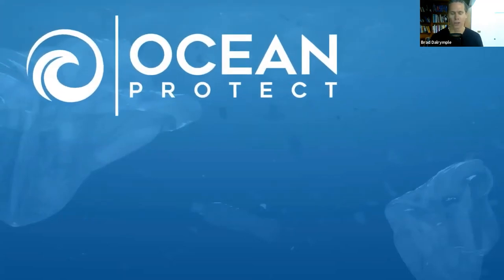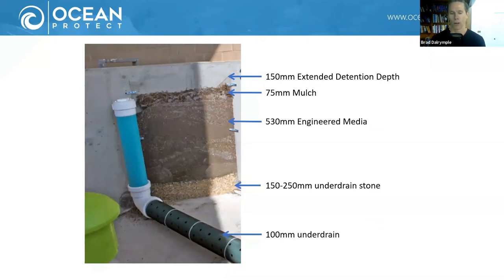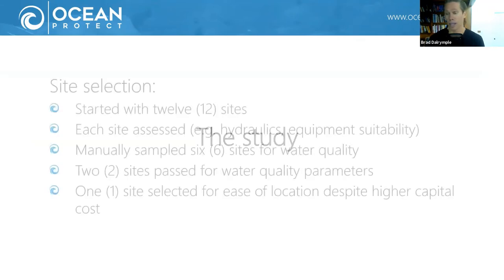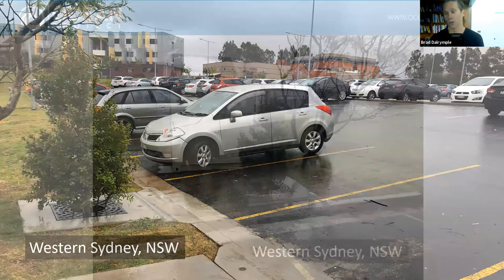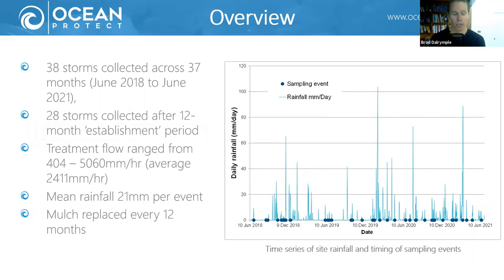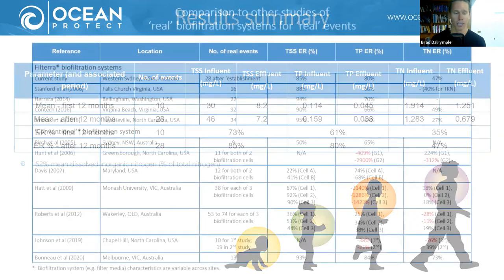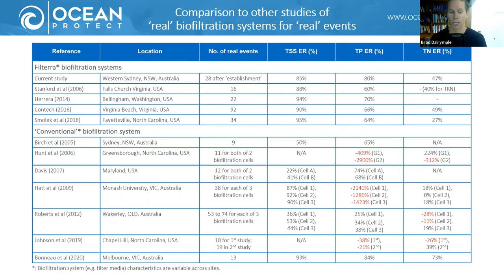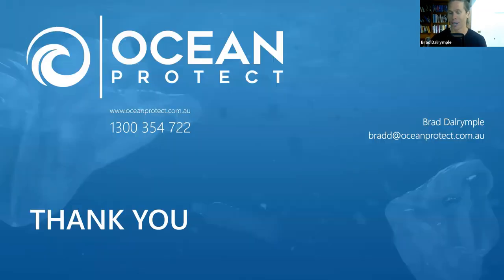Stormwater treatment performance for a high flow rate biofiltration system at Western Sydney.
Ocean Protect’s Brad Dalrymple presented at the International Conference on Urban Drainage 2021.

Brad’s “Stormwater treatment performance for a high flow rate biofiltration system at Western Sydney, Kingswood, NSW, Australia” presentation described the results of over three years’ of performance monitoring of a Filterra biofiltration system at Western Sydney, which has showed high pollutant concentration reductions (85% TSS, 80% TP and 47% TN after establishment) in stormwater flows, providing further evidence of the ability of an appropriately designed, installed and operated Filterra® biofiltration system to protect water quality within downstream waterways.